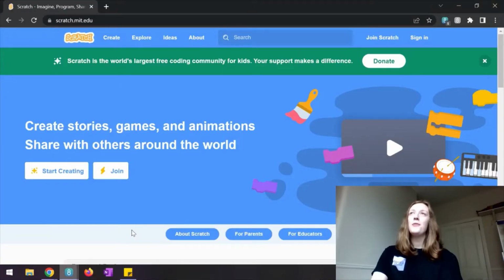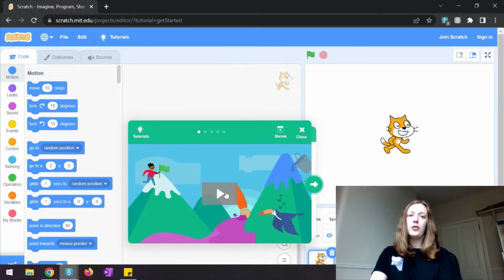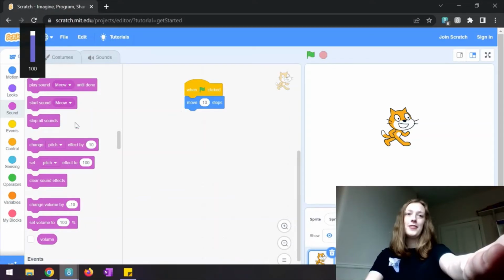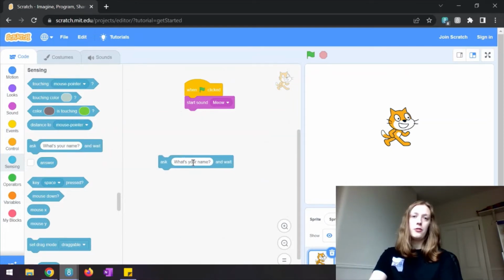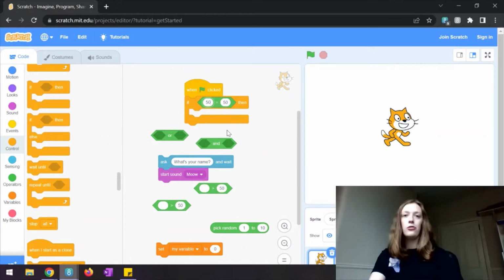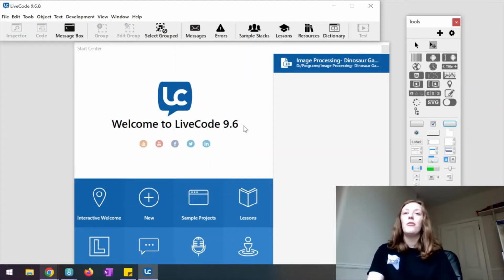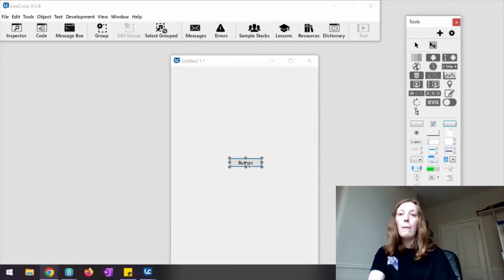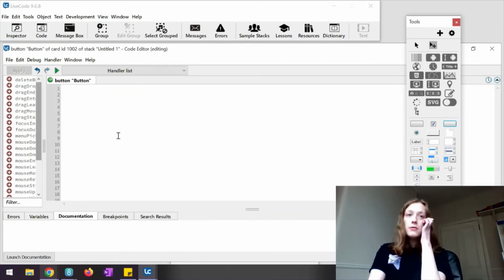Coding Resources for Kids & Beginners - Techie Tessie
In this video Tess shares some coding resources for kids, teens, and beginners!